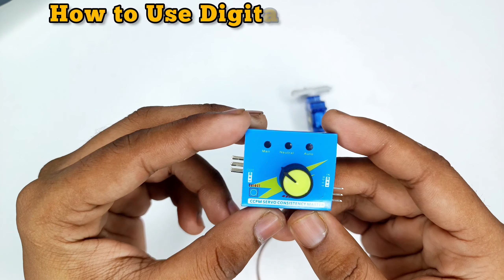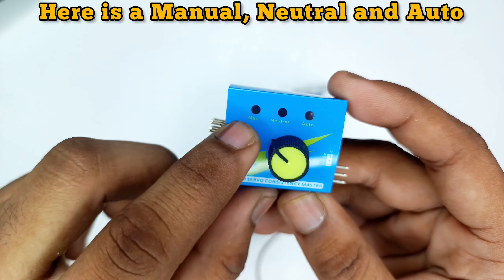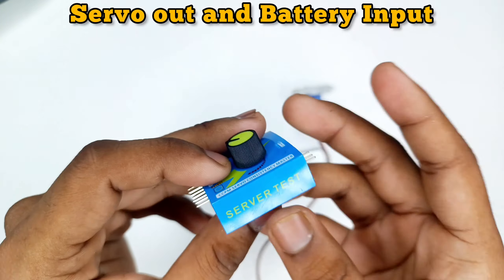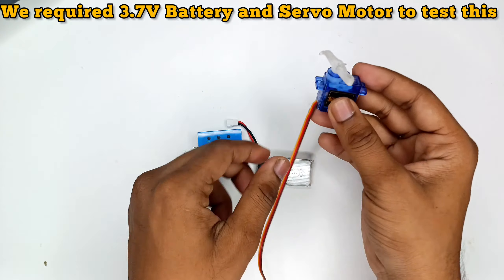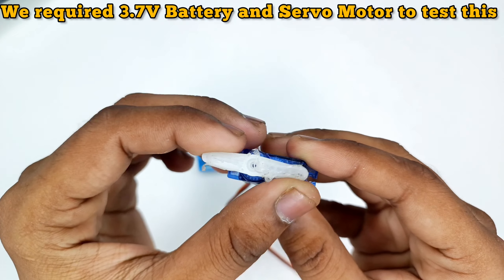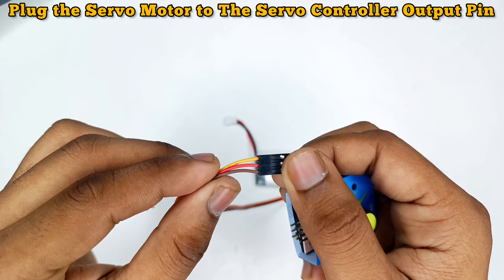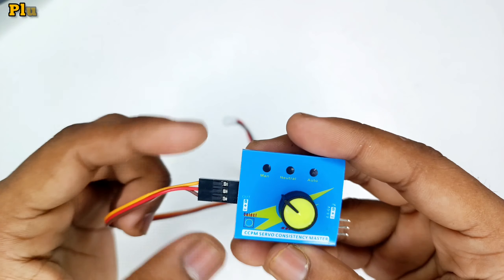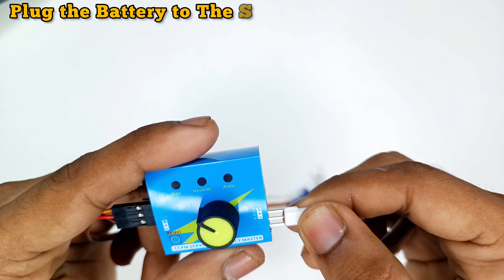From 0 to Hero👨‍🎤: Servo Controller Mastery #191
Visit 2 More Channel's :- @toxikosmoshorts @btstoxikosmos